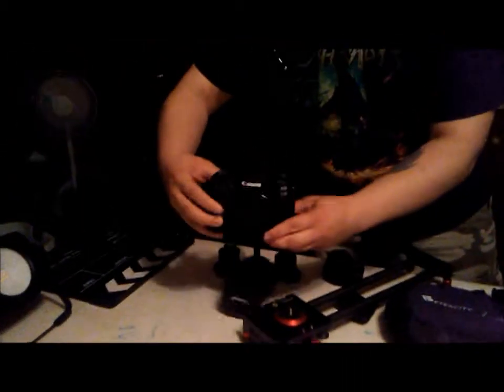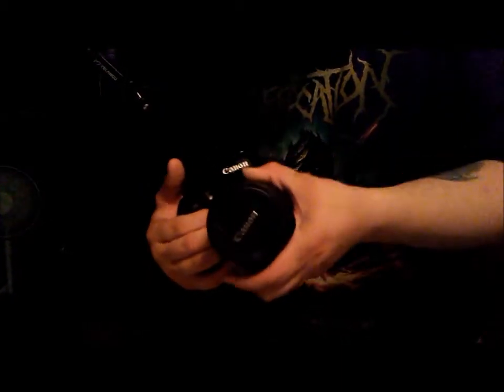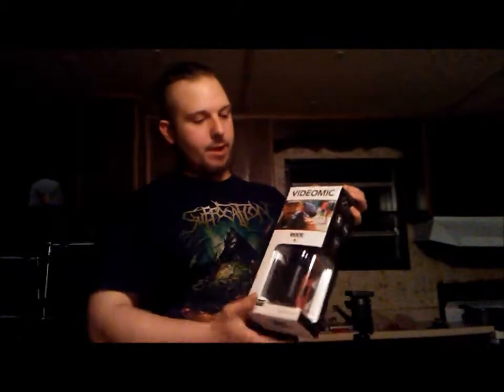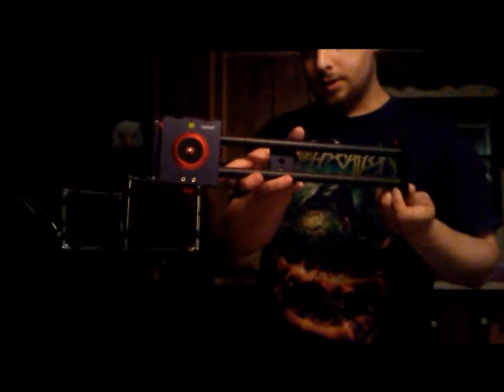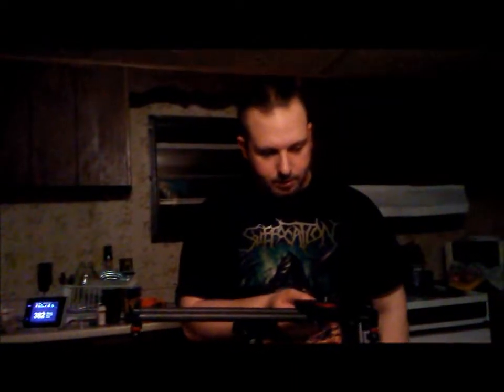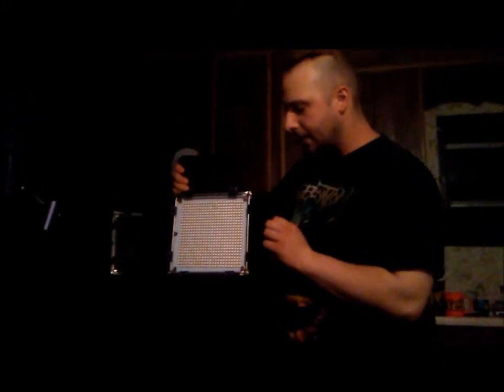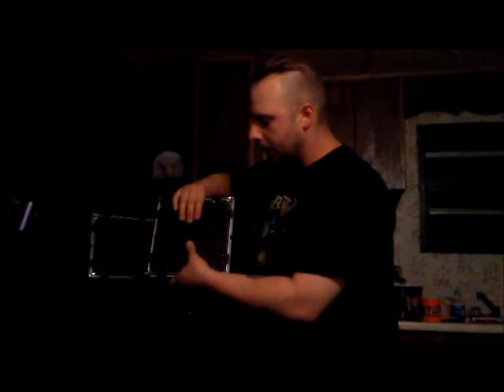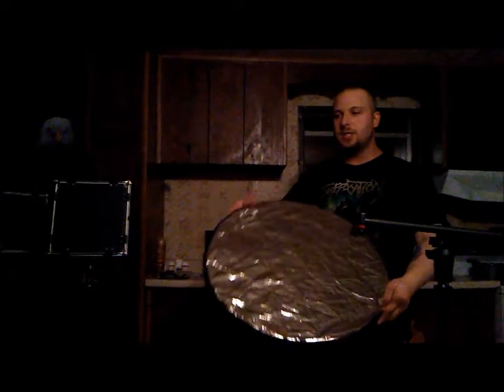Xander Jones Shows Off New Camera Gear